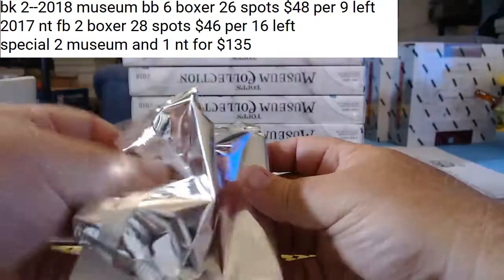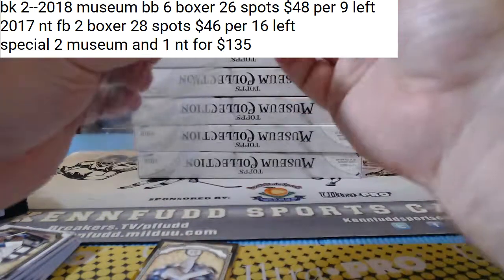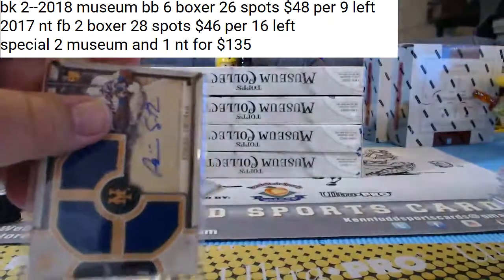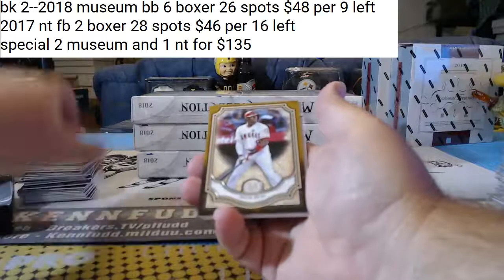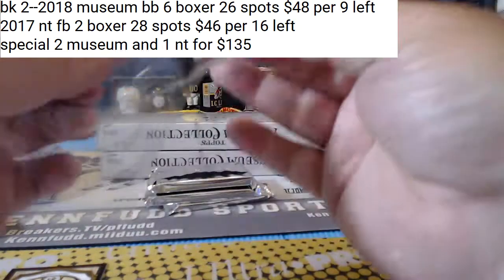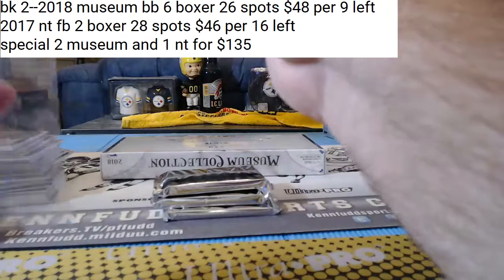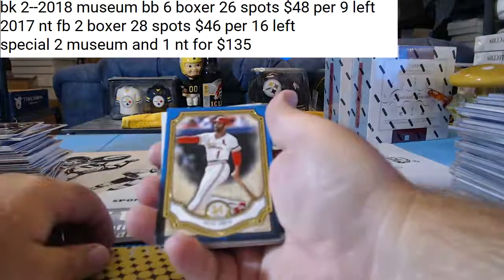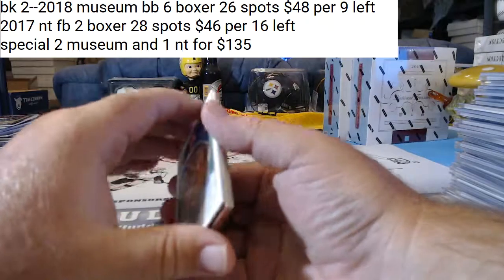break 1 2018 museum bb 6 boxer 6 29 18